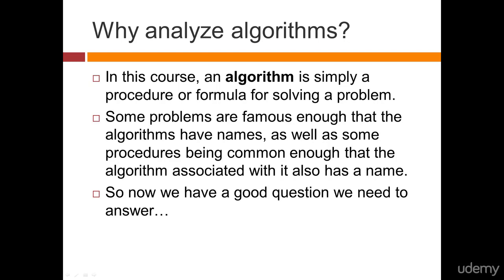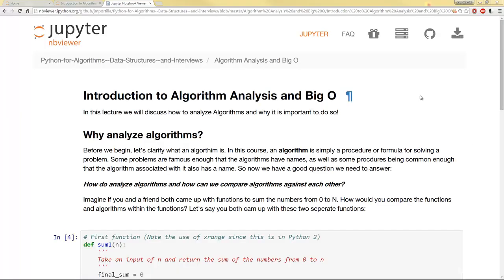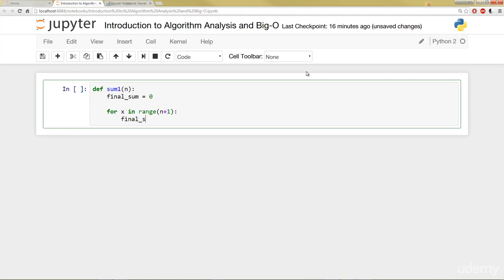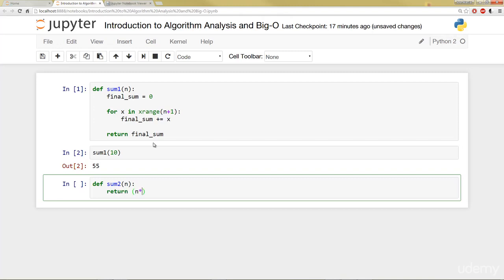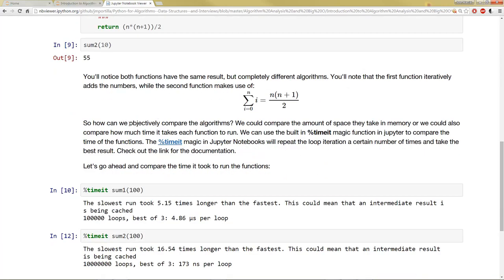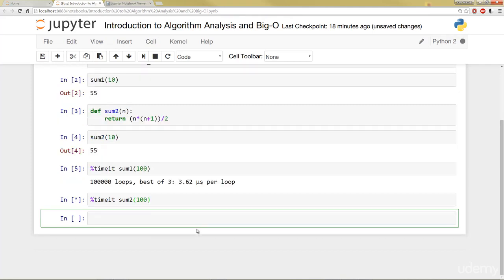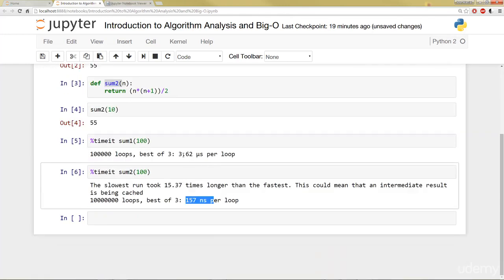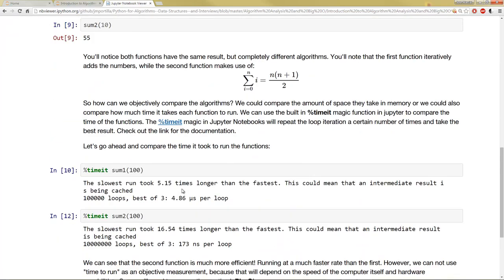2 Introduction to Algorithm Analysis and Big O